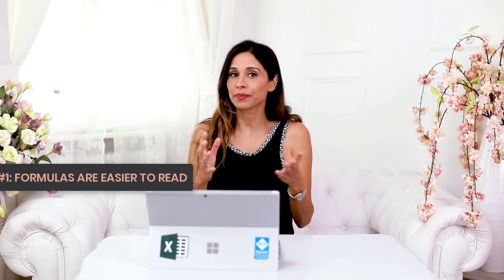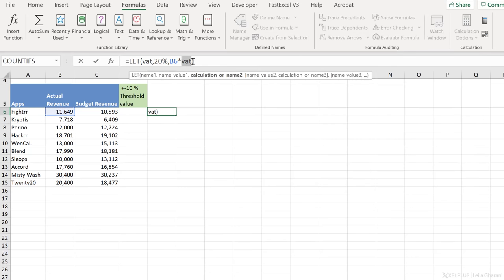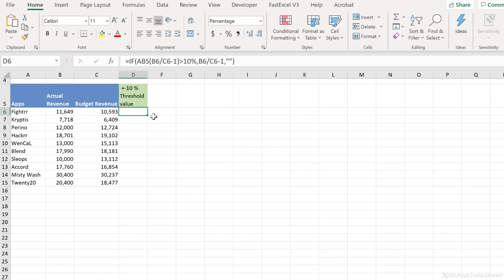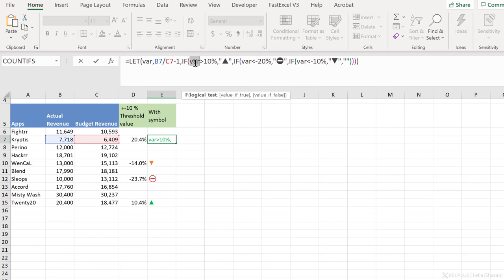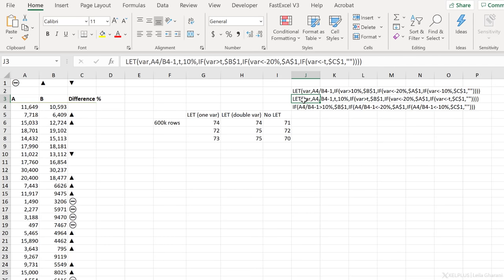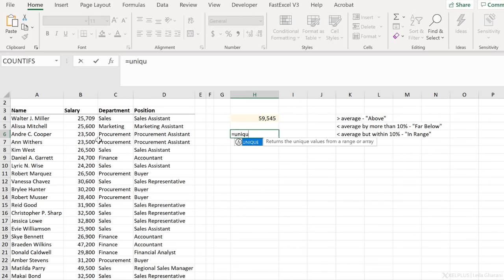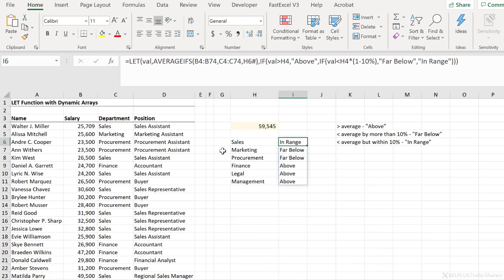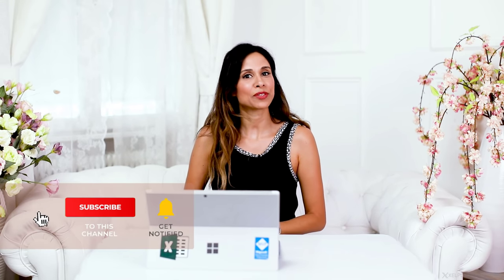When You Should Use the New Excel LET Function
The first 1000 people who click the link will get 2 free months of Skillshare Premium

Whether you're dealing with long formulas or seeking to enhance formula performance, this video is a game-changer for Excel users. Excel's new LET function can make your formulas easier to read and it can improve the performance of your formulas so they run faster. This applies to formulas that use the same expression (e.g. formulas, values) multiple times.

✨ Key Highlights:
▪️ Introduction to LET Function: Discover the basics and the availability of the LET function in Excel.
▪️ Syntax and Examples: Learn the syntax and see practical examples, including IF conditions and dynamic arrays.
▪️ Performance Improvement: Explore how the LET function can speed up your Excel formulas, especially in large datasets.
▪️ Real-Life Application: Detailed walkthrough of using LET in different scenarios, enhancing readability and efficiency.

In this video you'll learn the basics of the LET function and also find out in which situation the LET function can REALLY make a difference for you. I measured the time for a full calculation on a large data set for different scenarios. You'll be surprised when you see the results!

Note: LET function is not available in Excel 2019 or Excel 2016. Only in Excel for Microsoft 365.

00:00 Why use Excel's LET function
01:07 Availability and Syntax of Excel LET Function
03:12 Example of LET Function with IF Conditions
06:53 Example of LET Function with Multiple IF Conditions and Symbols
08:55 Does Excel LET Function REALLY Improve Performance?
11:03 LET Function with Excel Dynamic Arrays
14:46 Performance of Excel LET Function with Dynamic Arrays